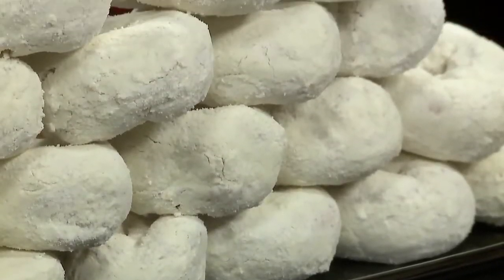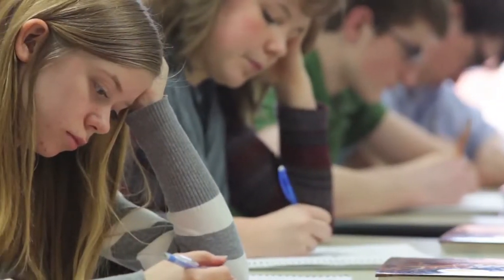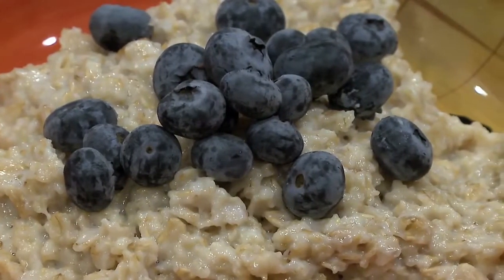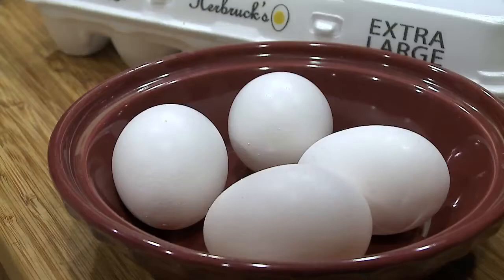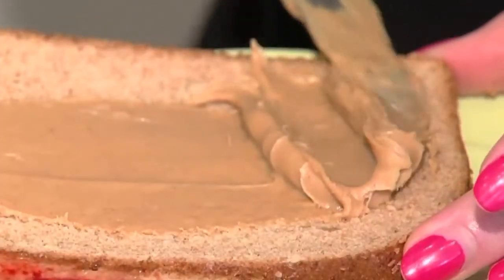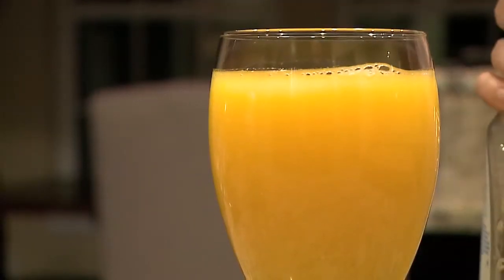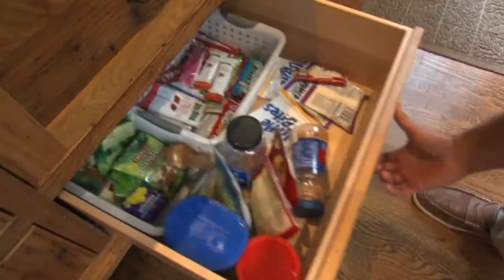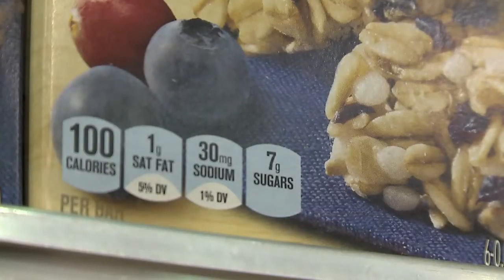Dr Marc Test Day Breakfast